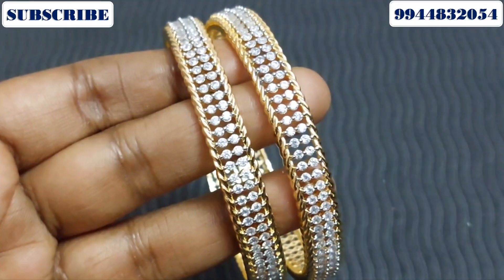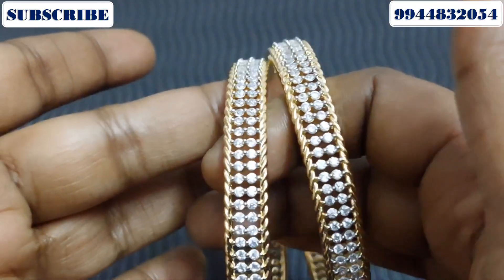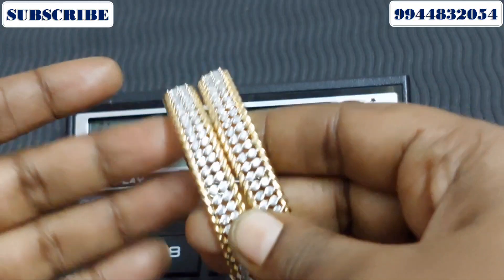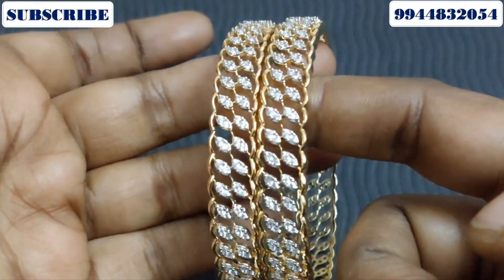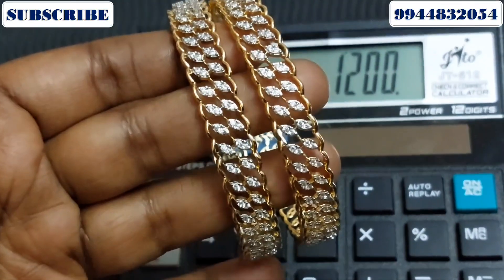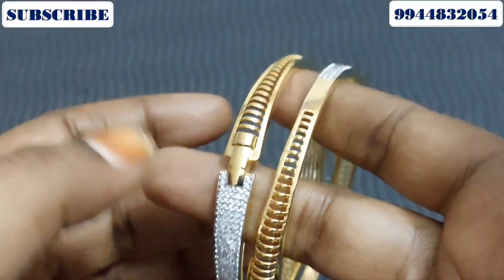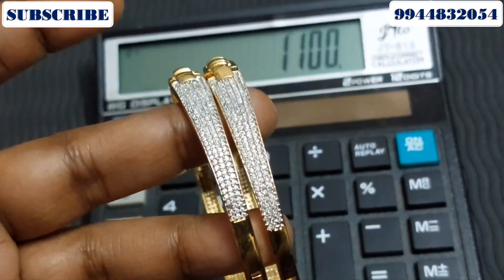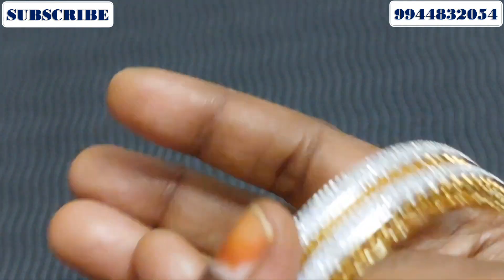Bangle Collections | கல் வளையல் கலெக்சன்ஸ் | For Contact @ 9944832054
 ஐம்பொன் பஞ்சலோஹா (ஐந்து உலோகம்) என்றும் அழைக்கப்படுவது பாரம்பரியமாக தங்கம், வெள்ளி, தாமிரம், துத்தநாகம் மற்றும் இரும்பு ஆகியவற்றின் கலவையாக முக்கிய அங்கங்களாக விவரிக்கப்படுகிறது.
 அத்தகைய கலவையால் செய்யப்பட்ட நகைகளை அணிவதன் மூலம் வாழ்க்கையில் சமநிலை, தன்னம்பிக்கை, நல்ல ஆரோக்கியம், அதிர்ஷ்டம், செழிப்பு மற்றும் மன அமைதி கிடைக்கும் என்று பரவலாக நம்பப்படுகிறது.
 இது உங்கள் உடைக்கு அற்புதமான தோற்றத்தை அளிக்கிறது. உண்மையான தங்க நகைகள் போல் இருக்கும். சுப நிகழ்ச்சிகளுக்கு பயன்படுத்தப்படுகிறது.
 பயன்பாட்டில் இல்லாத போது நகைகளை ஜிப் லாக் பையில் (காற்று புகாத பை) சேமித்து வைப்பது நல்லது. வாசனை திரவியங்கள் மற்றும் பிற இரசாயனங்கலிடமிருந்து  இருந்து விலகி உலர்ந்த மற்றும் மென்மையான துணியால் சுத்தம் செய்யவும்
 Impon Also Call as Panchaloha (Five Metal) Is Traditionally Described as An Alloy of Gold, Silver, Copper, Zinc and Iron as The Major Constituent.
 It is Widely Believed That Wearing Jewellery Made of Such an Alloy Brings Balance in Life, Self-Confidence, Good Health, Fortune, Prosperity, And Peace of Mind.
 It Gives A Wonderful Look to Your Dress. Looks Like Real Gold Jewelry. Used for Auspicious Occasions.
 It Is Advisable to Store Jewellery in A Zip Lock Pouch (Air Tight Pouch) When Not in Use. Keep Away from Perfume and Other Chemicals and Clean It with Dry and Soft Cloth.